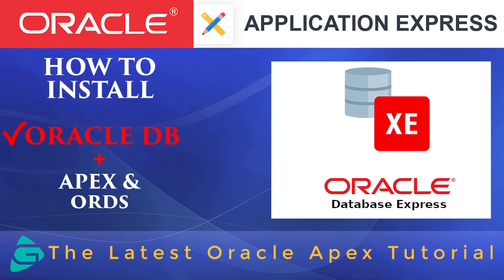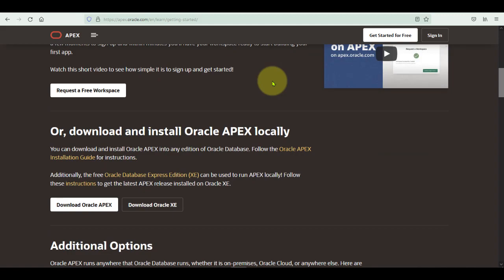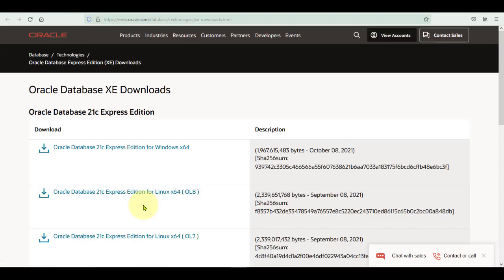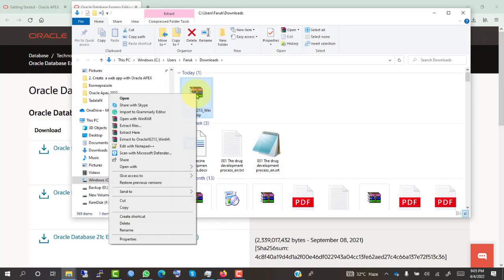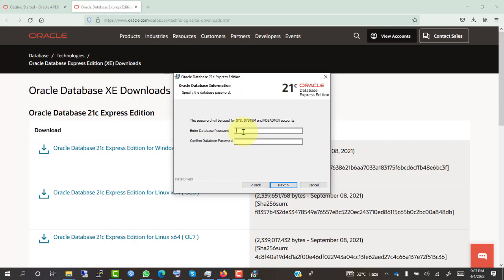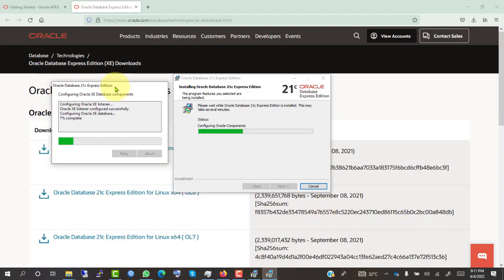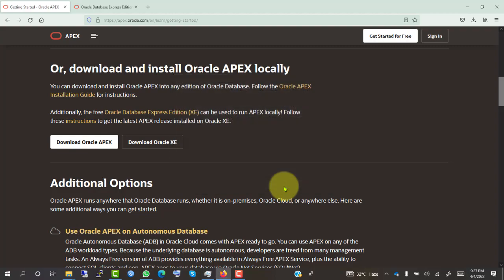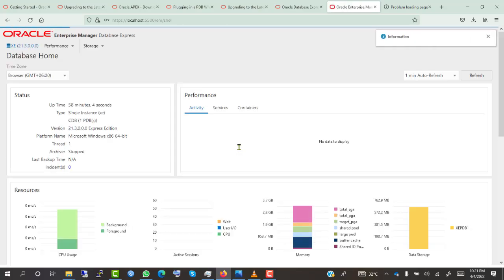04. How to Install Oracle Apex Under XE DB & ORDS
How to install oracle apex and ORDS under oracle database express edition.